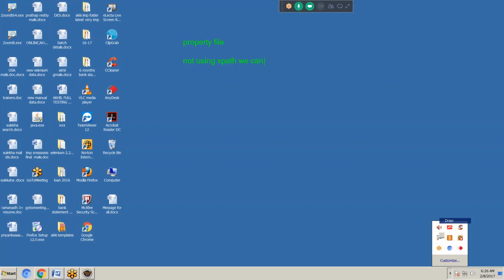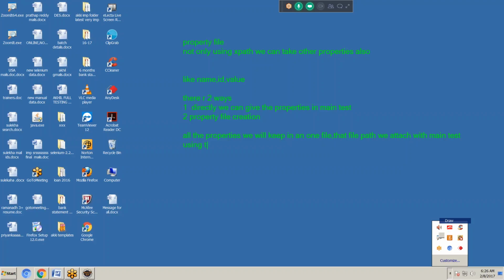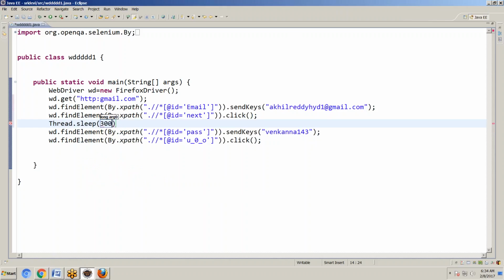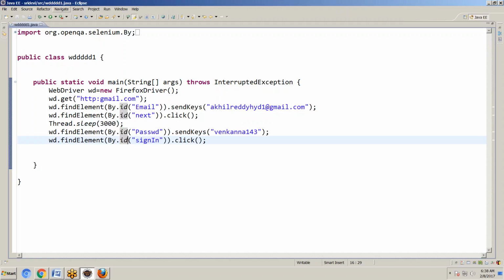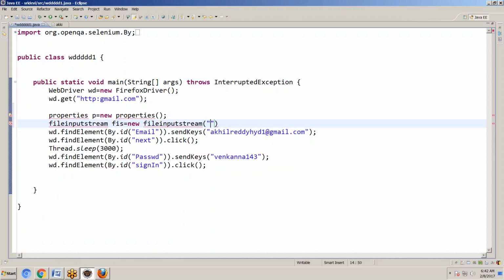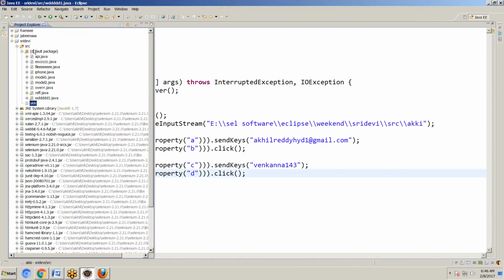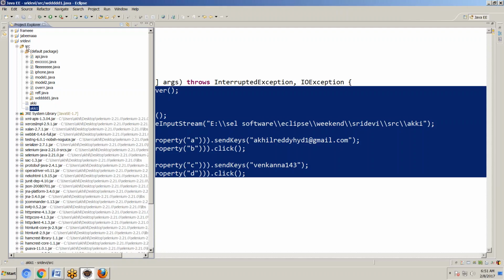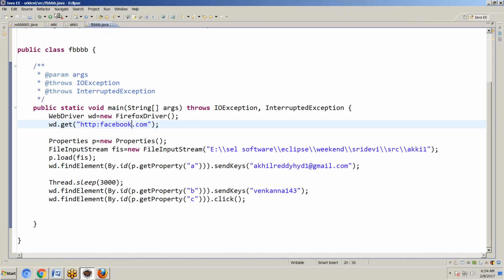XPATH,PROPERTIES,PROPERTY FILE CONCEPT IN SELENIUM WEBDRIVER